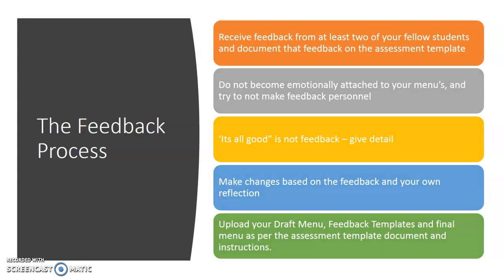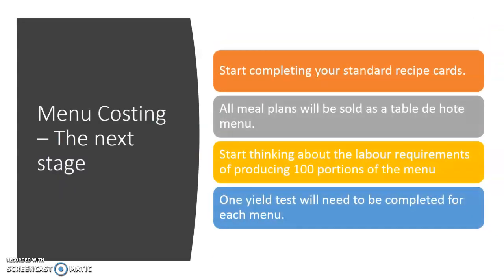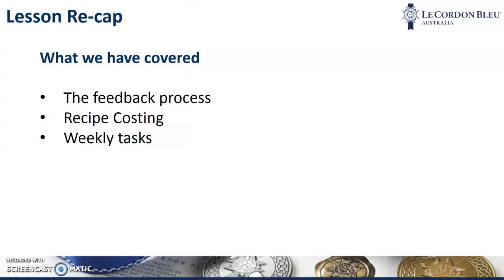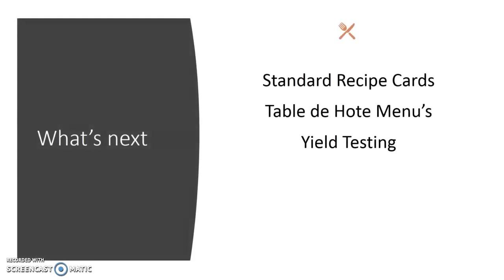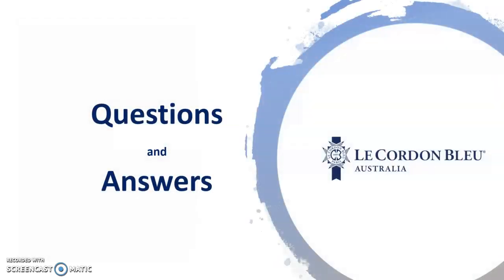SITHKOP004 Week 5